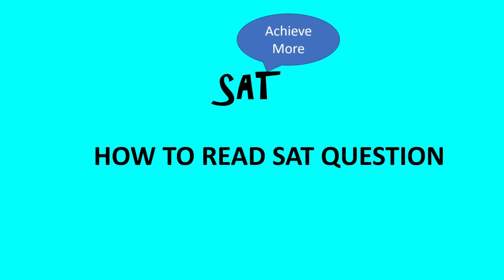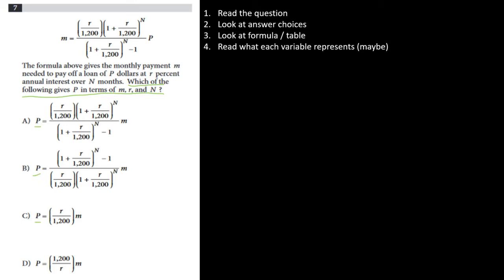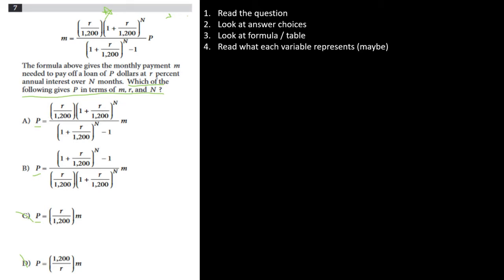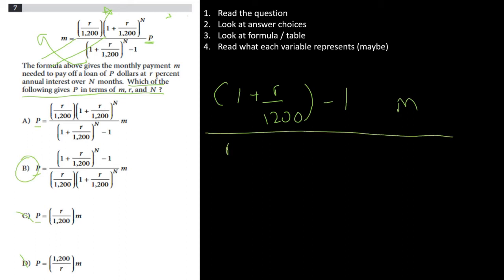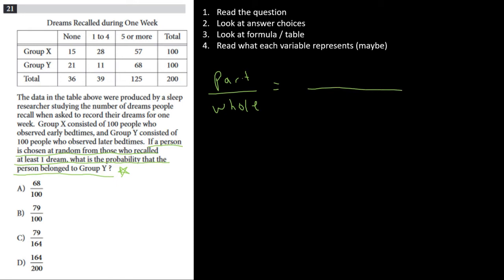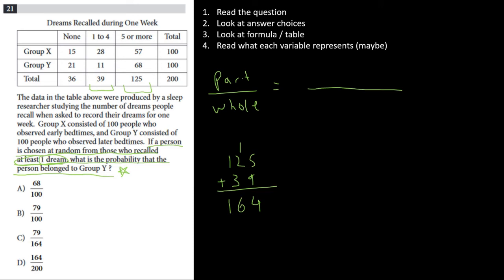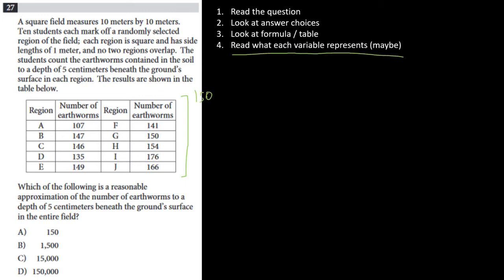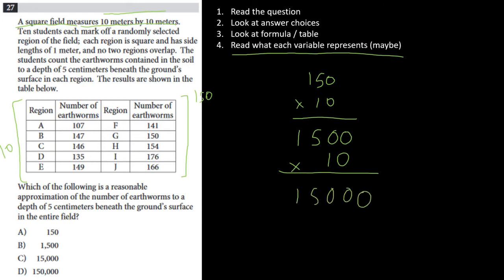1 How to read sat questions